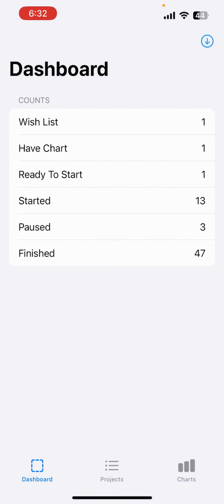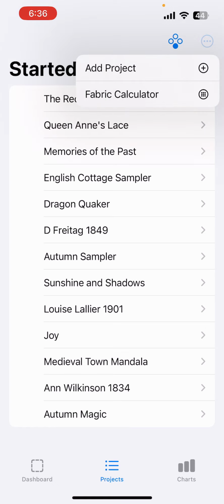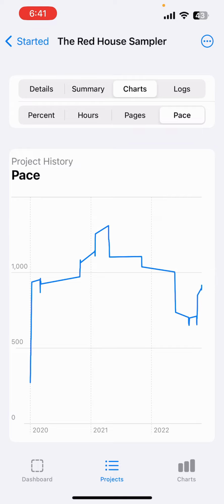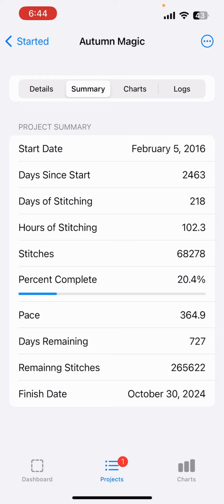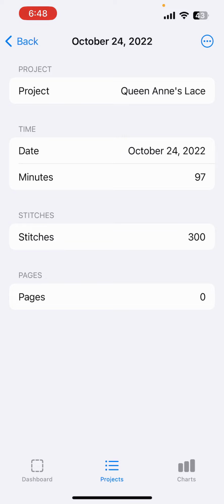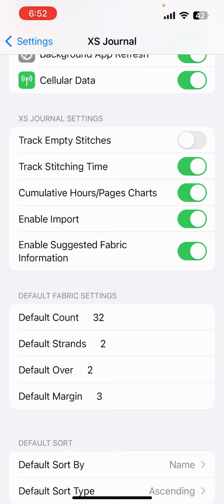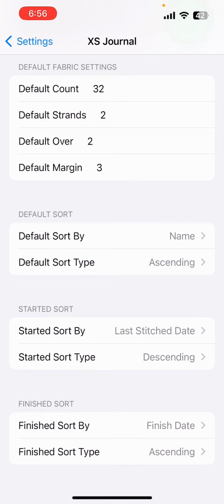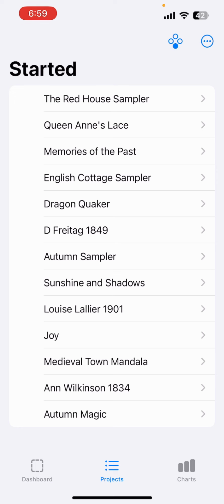Floss Tube 112: Cross Stitch Journal Tour